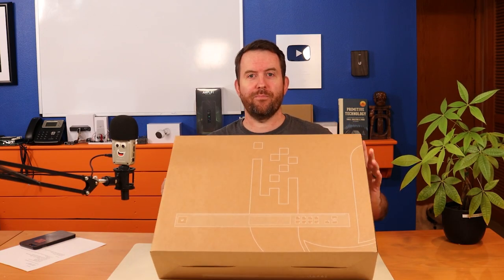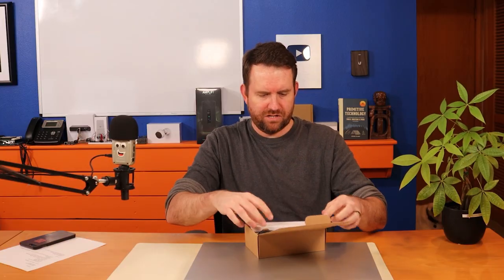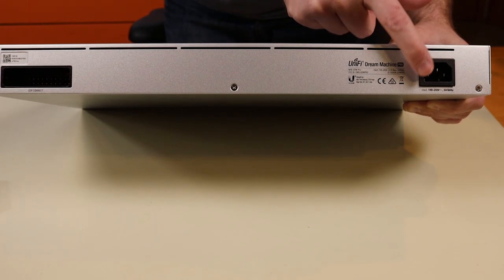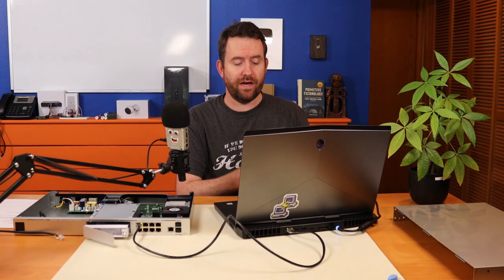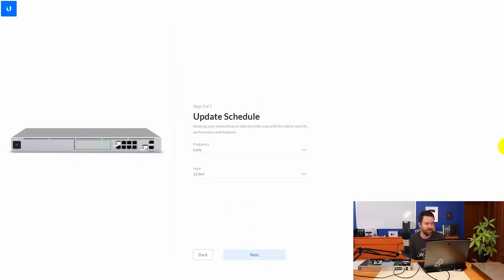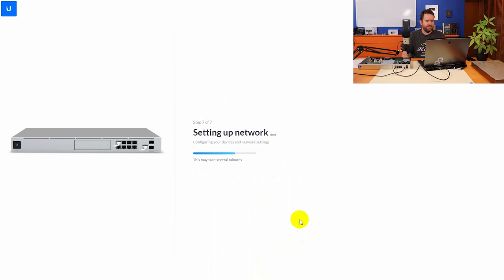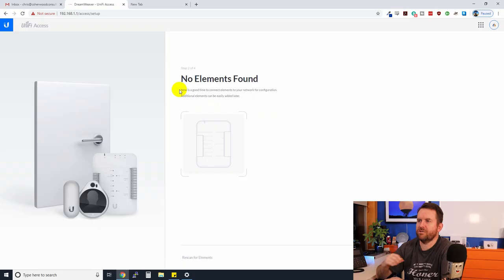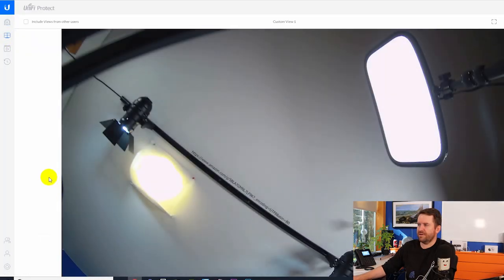UniFi Dream Machine Pro (UDM-Pro)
A look at the UniFi Dream Machine Pro (UDM-Pro) from Ubiquiti Networks.  In this video, I unbox, set up, and discuss the various aspects of the UDM-Pro.